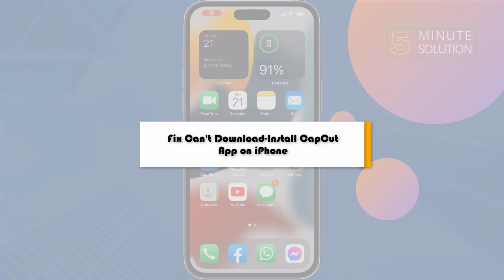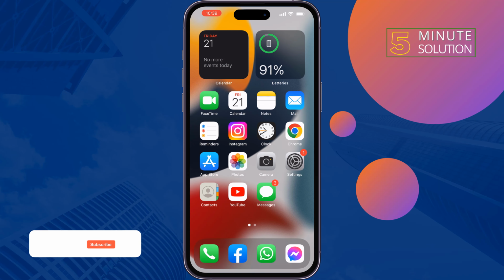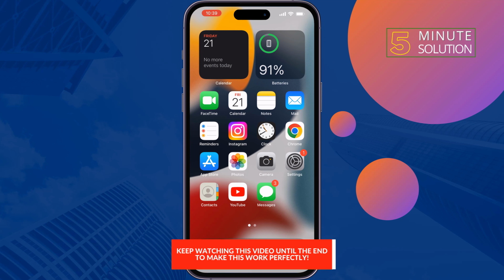Fix "An Error occurred during activation" On FaceTime 2024 | waiting for activation facetime problem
[iMessage and FaceTime Waiting for Activation] When activating iMessage or FaceTime, you might see these error messages saying iMessage Waiting for activation, FaceTime Activation unsuccessful, An error occurred during activation, iMessage Could not sign in, etc.

0:00 An error occurred during the activation Facetime iPhone
0:23 Sing out and sign in to Facetime iPhone
0:47 Turn on Wi-Fi assist iPhone
1:21 Change Facetime ID iPhone
1:42 Reset iPhone all setting
1:52 Outro